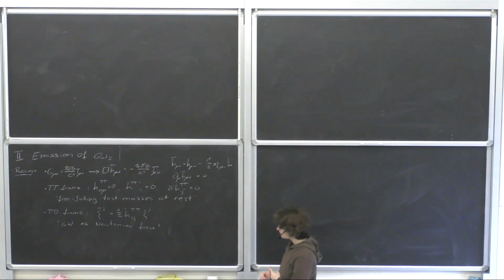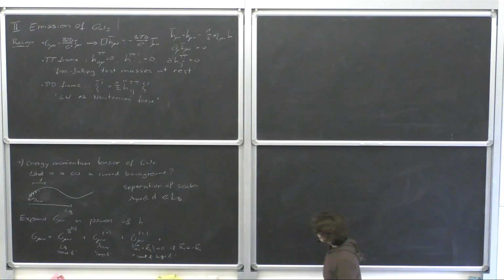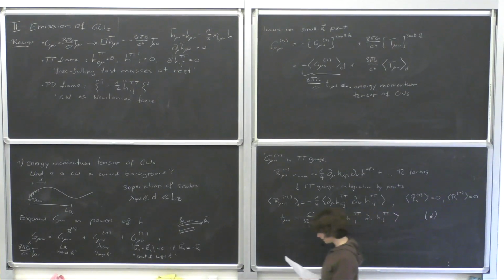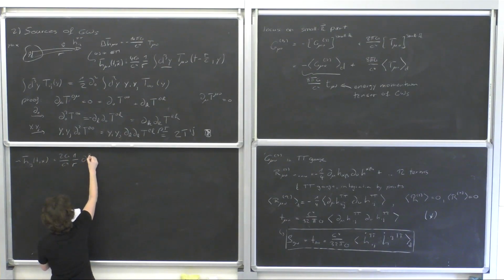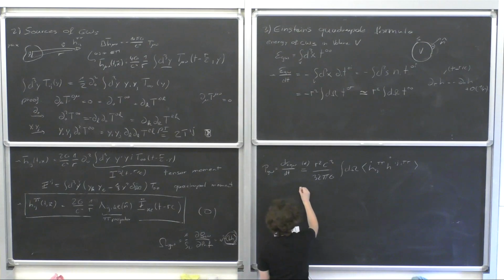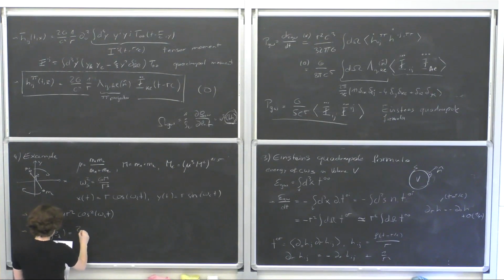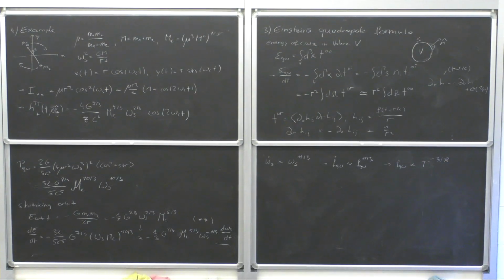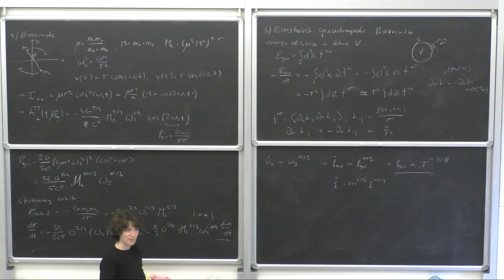Valerie DOMCKE (CERN): "Gravitational Waves from the early universe" - Lecture II